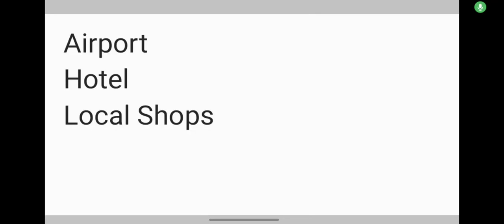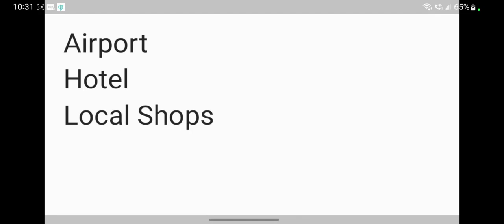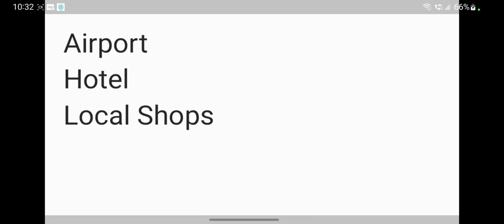How To Get SIM In India As Foreigner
Watch how to get a Sim card in India as Foreigner. Watch it full and let me know what you think about it